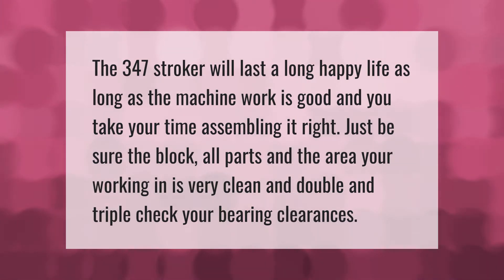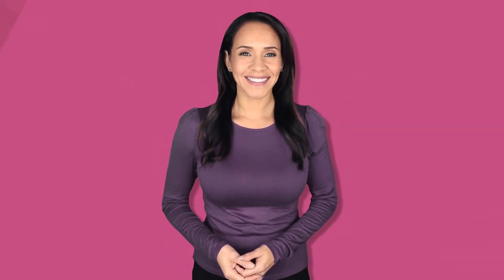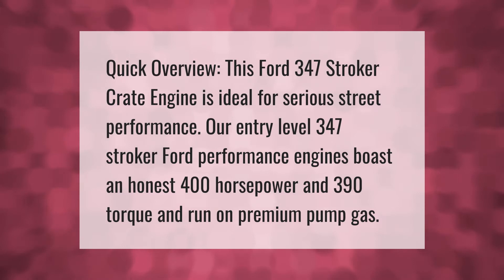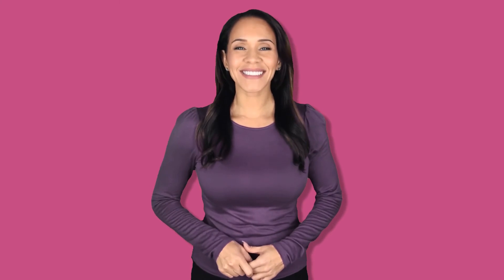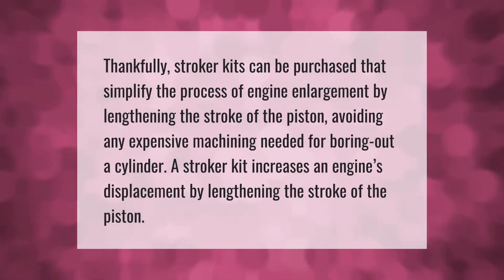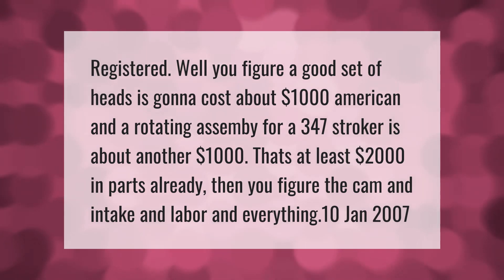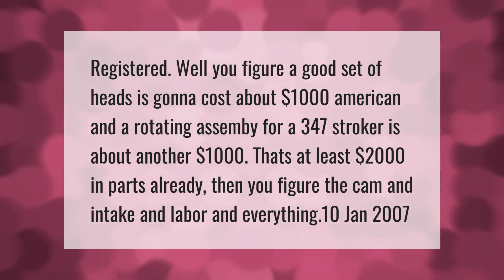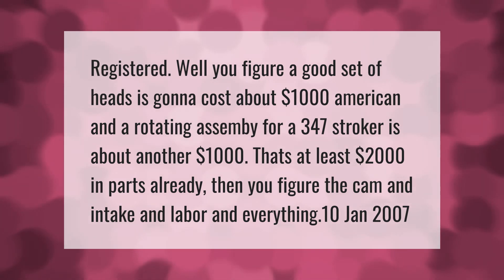Is a 347 stroker reliable?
00:00 - Is a 347 stroker reliable?
00:35 - How much power can a 347 stroker make?
01:05 - What are the benefits of a stroker motor?
01:34 - How much does it cost to build a 347 stroker?

Laura S. Harris (2021, April 13.) Is a 347 stroker reliable?
    AskAbout.video/articles/Is-a-347-stroker-reliable-234861